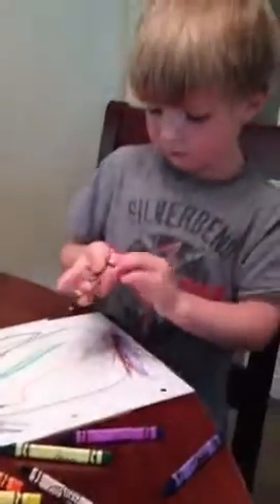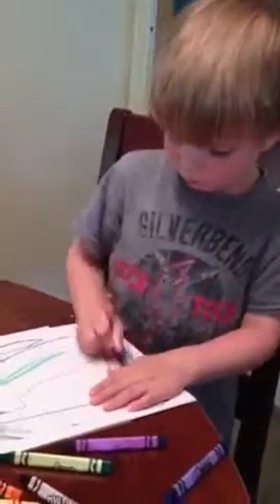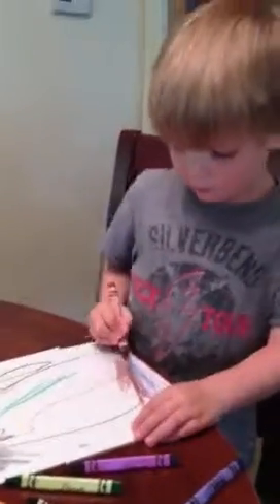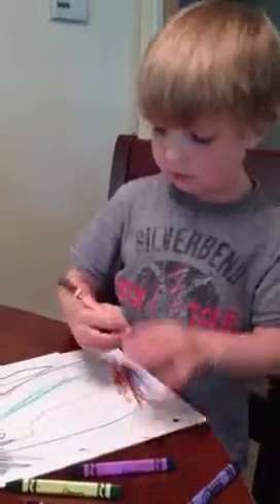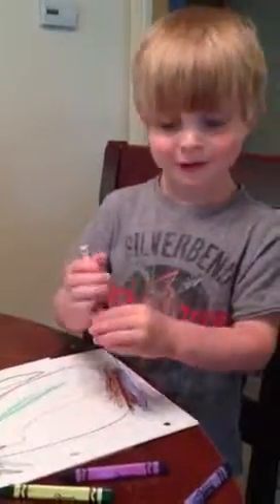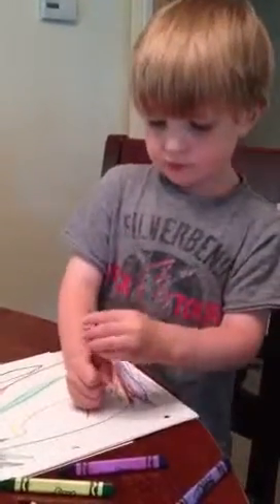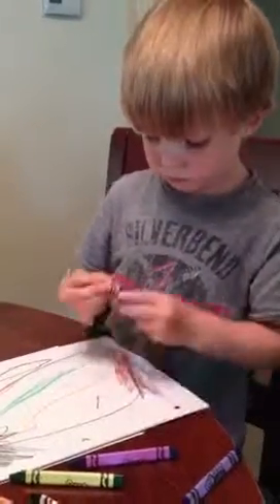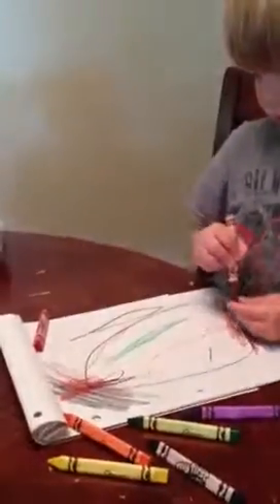Volcano Art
Thomas draws another volcano.